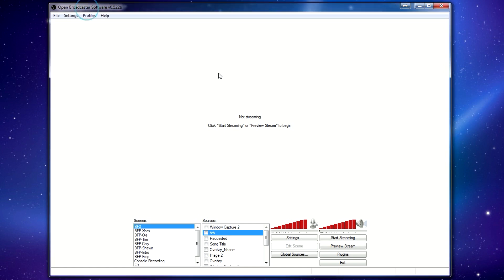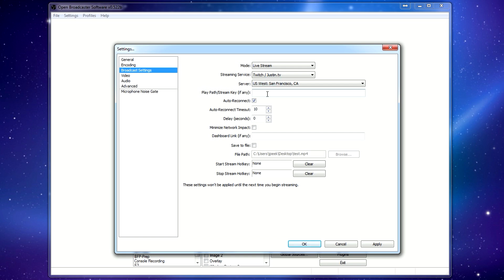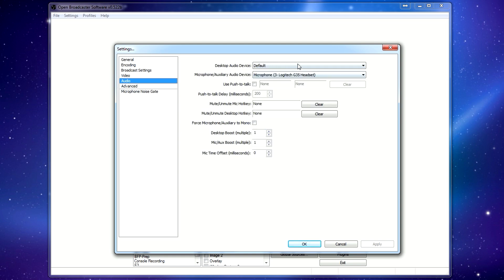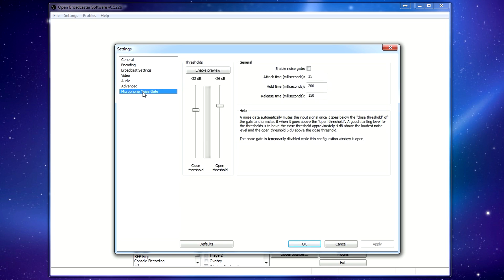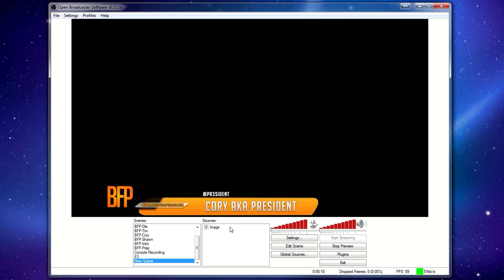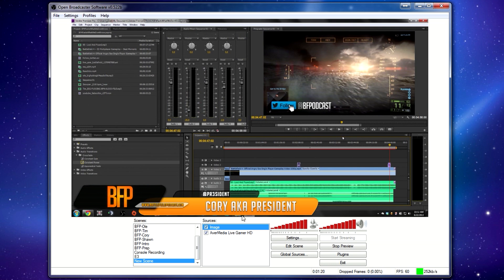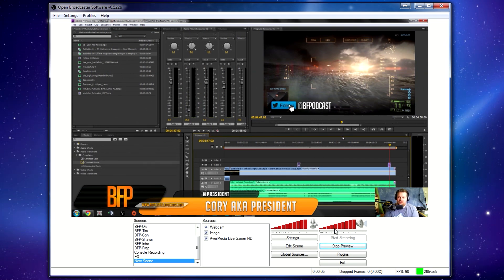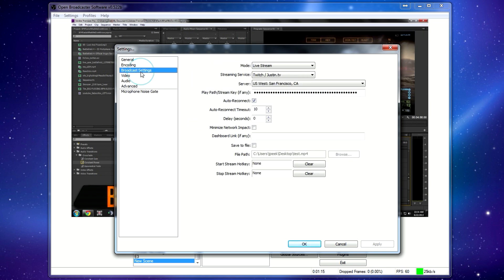OBS Streaming Tutorial | How to stream to Twitch.tv | By ChalkOne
OBS is a great tool for streaming. It's free, feature-packed, and easy on system resources. It's a great alternative to Xsplit but not quite as intuitive.

In this video ChalkOne explains how to set up OBS and some of its basic functions to get you up and running with streaming your games!

Promote your PSN, Xbox, PC Clans and Battlelog Platoons.
Get your gaming community online with Free clan hosting!